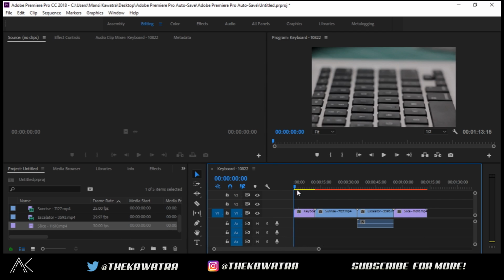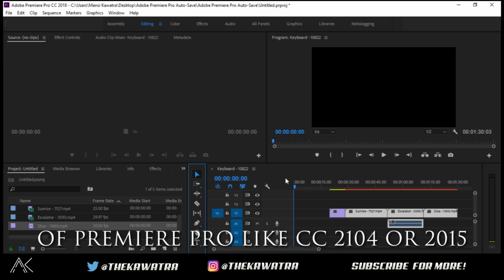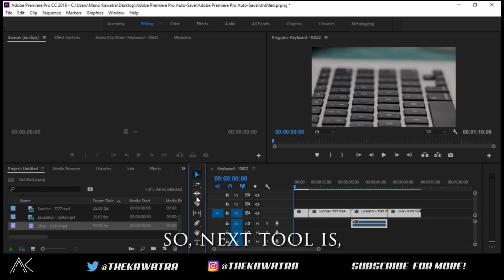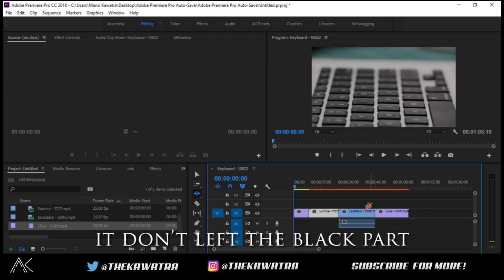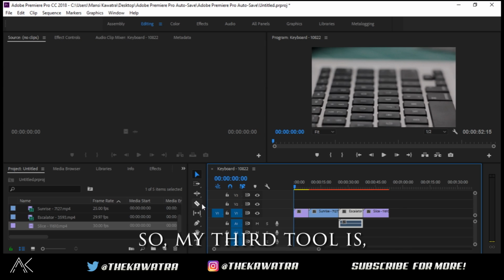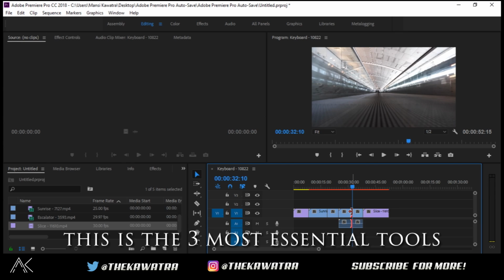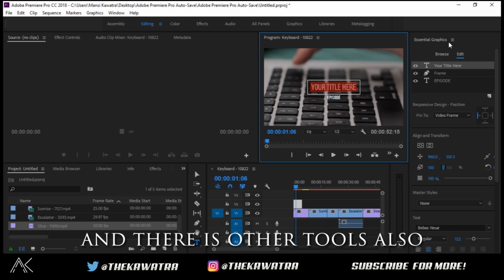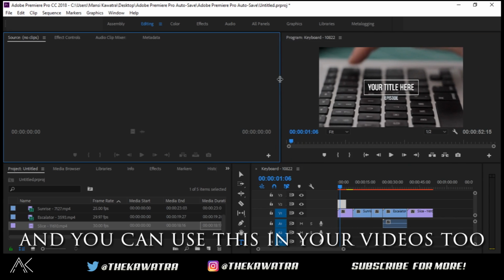3 Most Essential Tools In Adobe Premiere Pro CC! (2018)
Hey How's Going I am Aman From Aman Kawatra Productions and in This Video I gonna show You 3 Most Essential Tools In Adobe Premiere Pro CC.